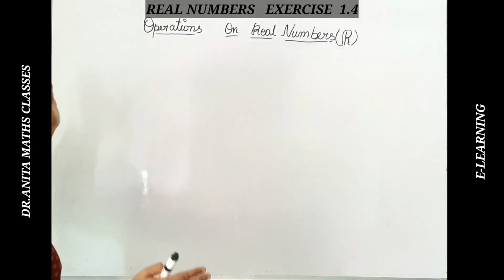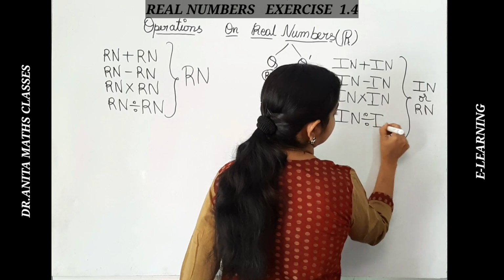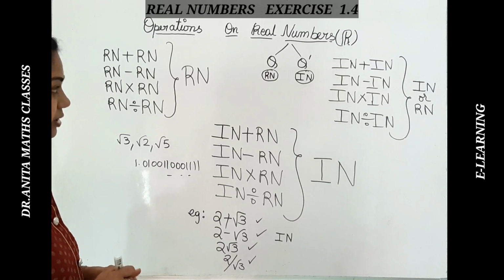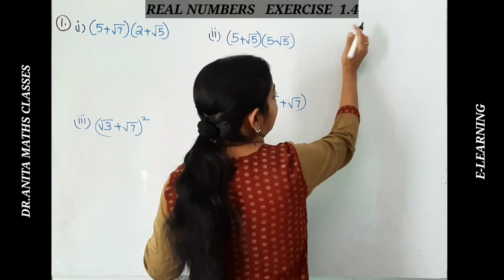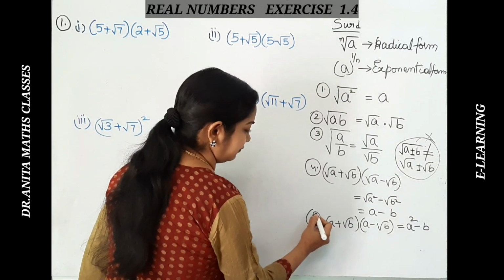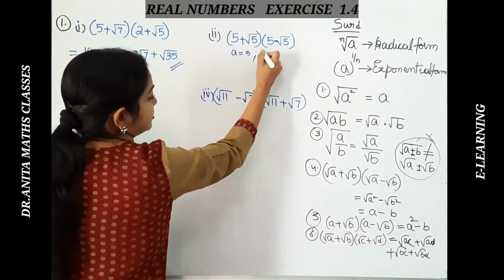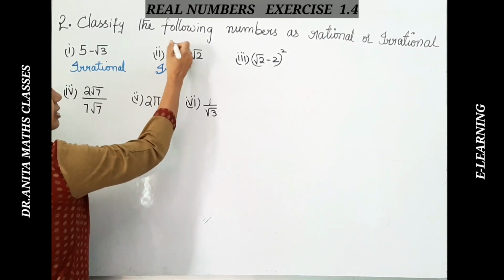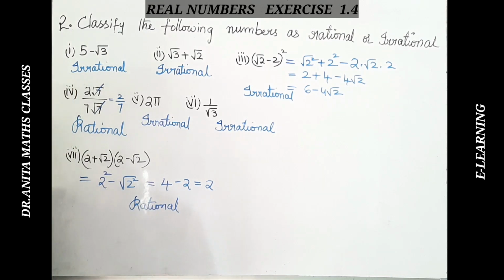REAL NUMBERS PART 5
EXERCISE 1.4
CLASS IX | TS | AP | NCERT CLASS IX